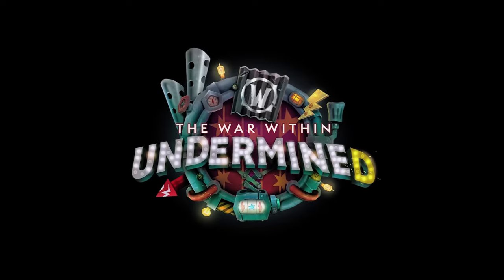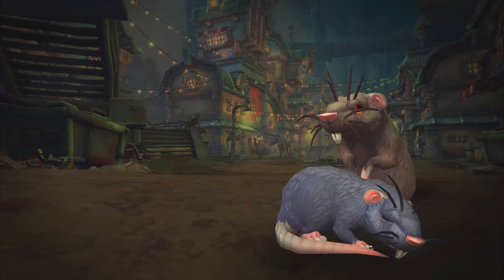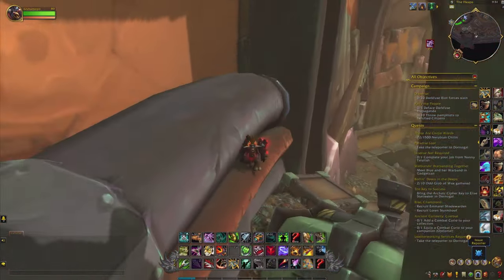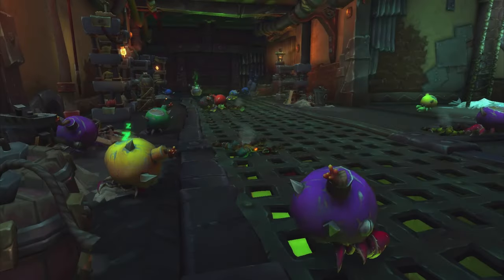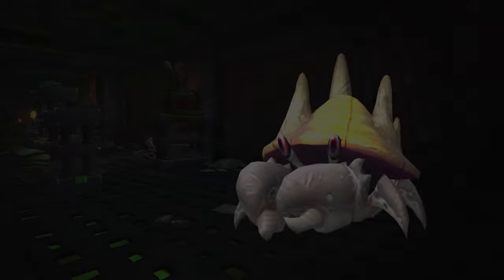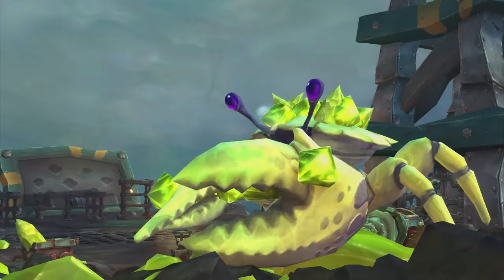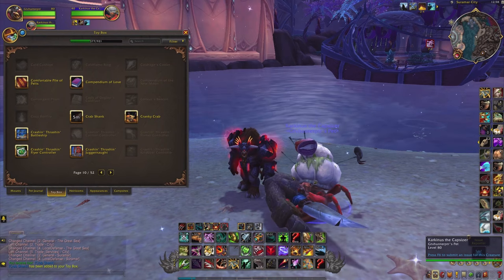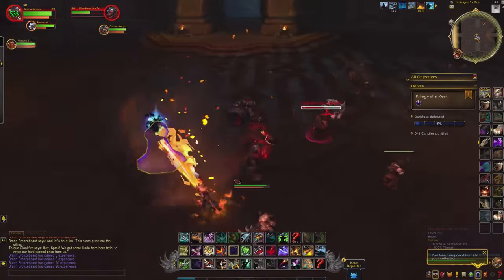Patch 11.1's Hunter Pets are CRAZY! Check them out NOW!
Patch 11.1, Undermined is currently in it's Beta and we got our first look at all the New Hunter Pets!

So in this Video I will show you all the new Creatures in the new Zones in all their Color Variations and also where to find them.

If you wanna support me, leave a sub!

If you want to support me BIG TIME, become a Channelmember for Shoutouts and Early Access Videos!